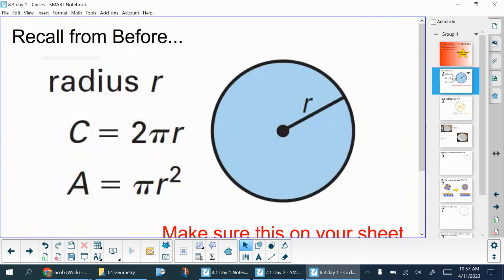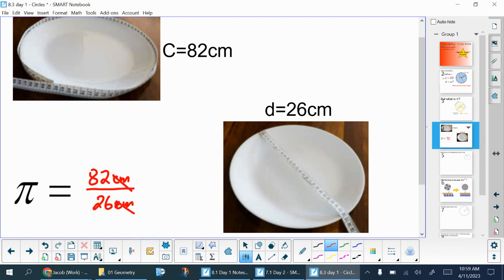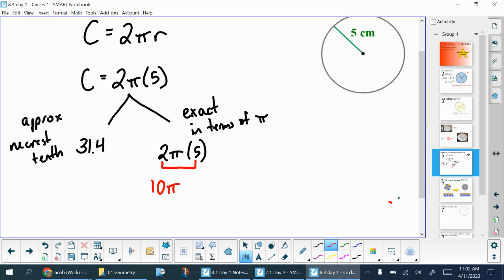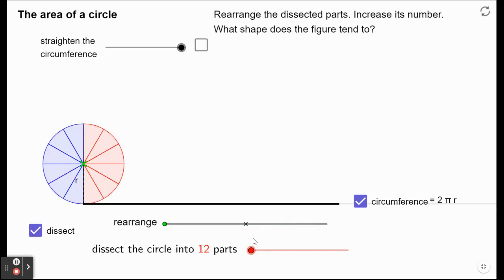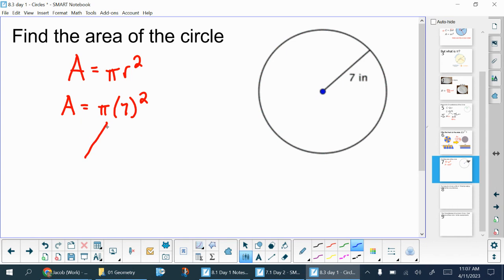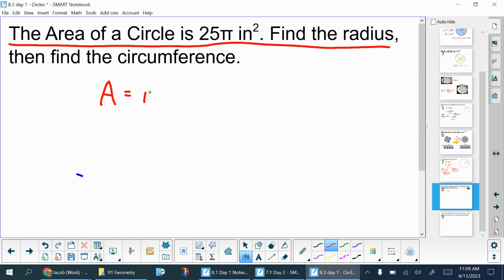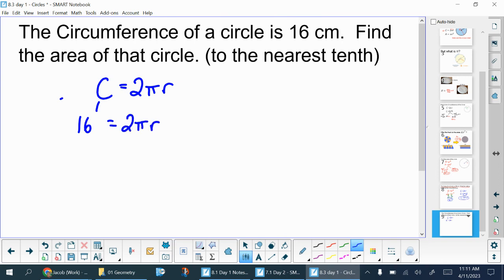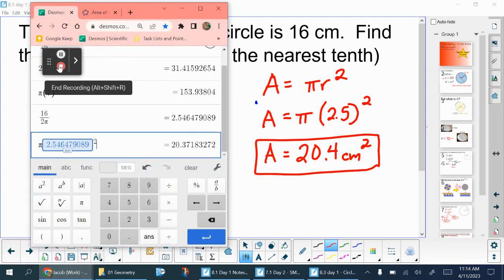Circumference and Area of Circles